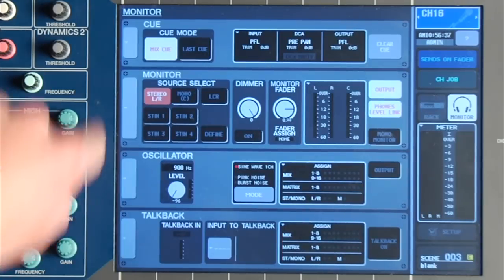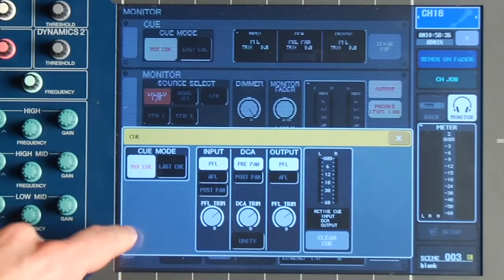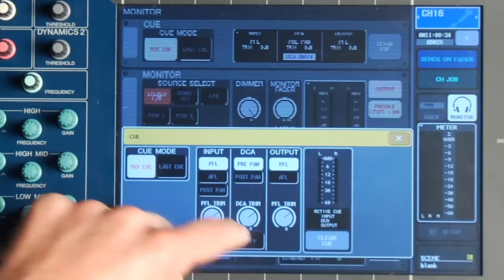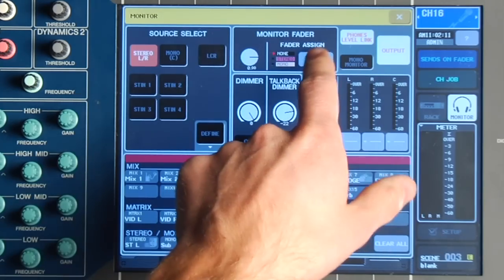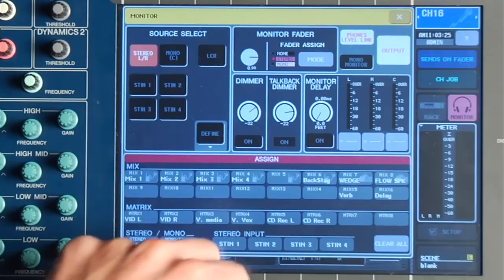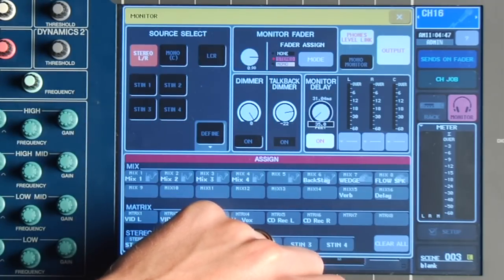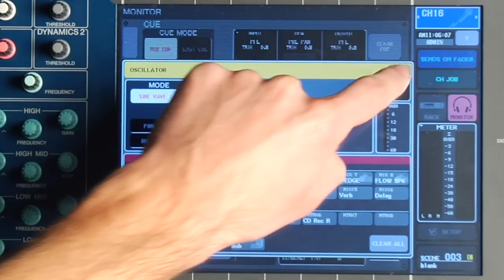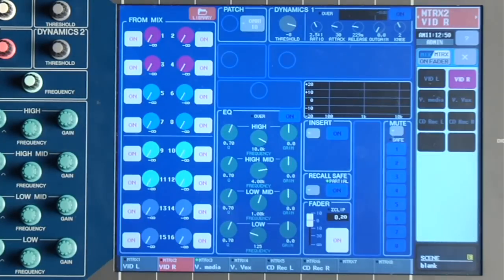Yamaha M7CL - Monitor Setup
This video covers the Monitor setup options on the Yamaha M7CL.